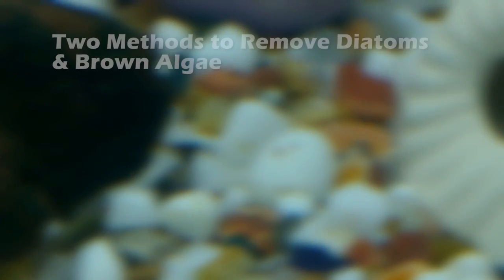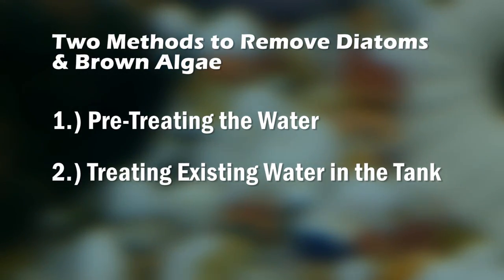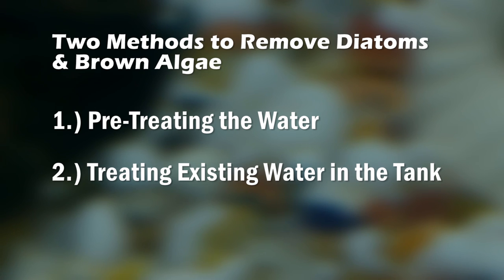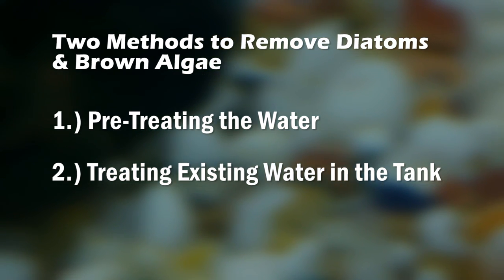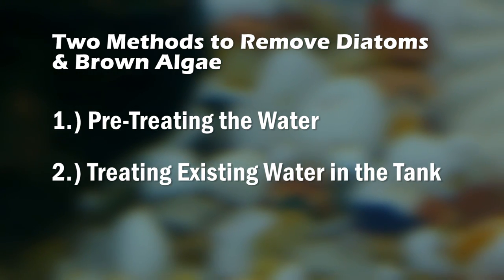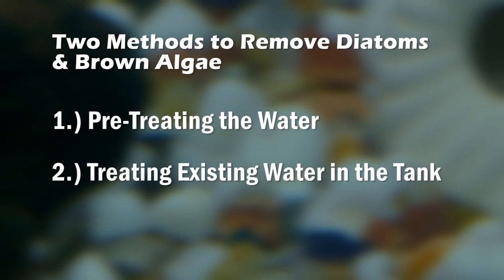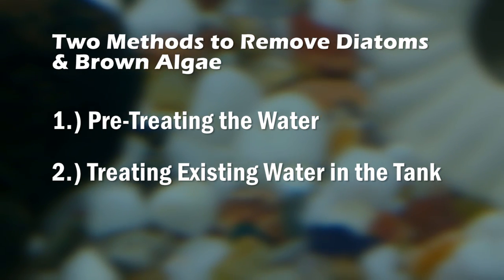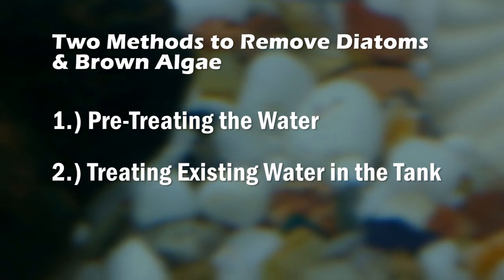Treating the Brownish Layering inside Aquariums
I saw a brownish layering inside my aquarium. After doing some research I found out that these are diatoms and brown algae. These are caused mainly due to presence of some substances in the aquarium. Growth of diatoms and brown algae makes this dirty brownish layering inside aquarium whether it is saltwater or freshwater tank. I have put together some good methods to get rid of diatoms and brown algae and in turn the brownish layering in aquariums. Know how to treat water to avoid brownish layer formation that makes fishes and aquatic plants look clean and healthy. These are some useful tip for Aquarium hobbyist towards the prevention of brown layer formation. It is an easy remedy and how to tip for having good aquarium and healthy fish pets.

You can get rid of brownish layering in aquariums by:
Pre-Treating Water                             2:08
Treating Water already in tank         2:47
Connect me on Social Networks too